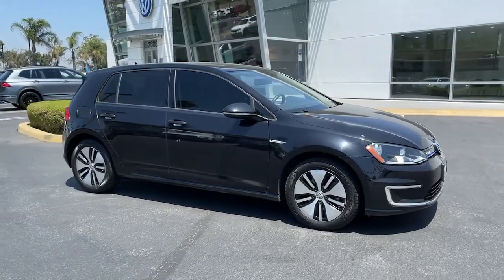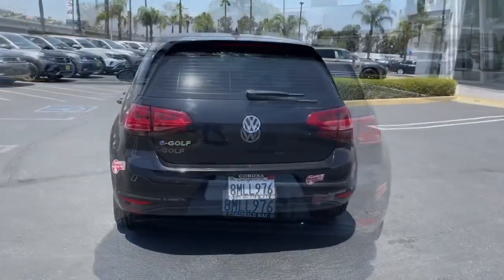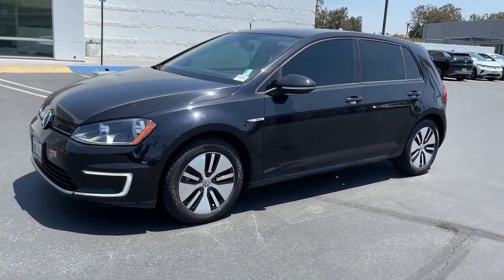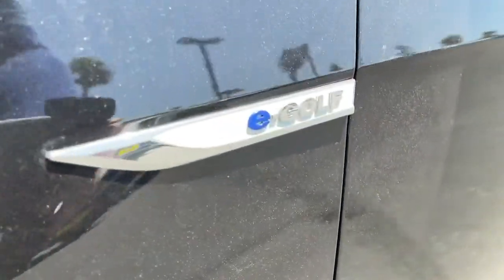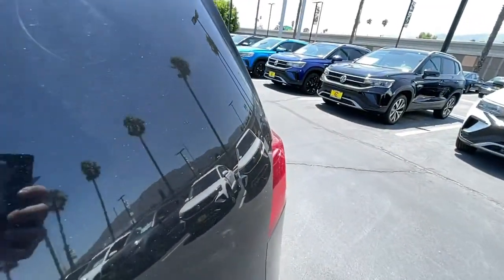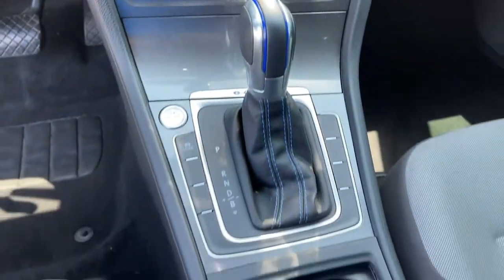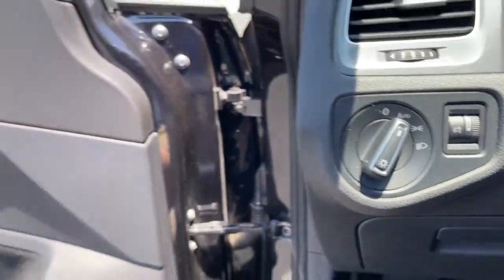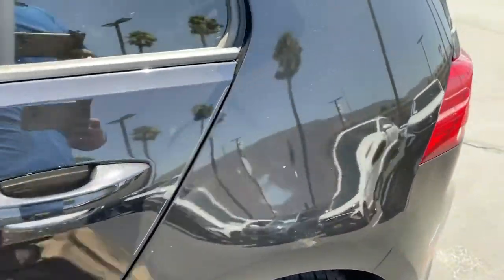2016 Volkswagen e-Golf Riverside, Temecula, Loma Linda, Orange County, Corona, CA H10690TA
Deep Black Pearl Used 2016 Volkswagen e-Golf available in Corona, California at Cardinale Way VW Corona. Servicing the Riverside, Temecula, Loma Linda, Orange County,  CA.

Certified. Black 2016 Volkswagen e-Golf SE **CERTIFIED** FWD Single-Speed Automatic 85KW 115HP Electric CLEAN CARFAX, LOCAL TRADE, ONE OWNER, ** CERTIFIED **, BLUETOOTH, MP3 CAPABLE, REAR VIEW CAMERA, e-Golf SE **CERTIFIED**, 4D Hatchback.brbrRecent Arrival! 126/105 City/Highway MPGbrbrVolkswagen Certified Pre-Owned Details:brbr  * For CPO Vehicles purchased on or after January 5, 2021: MY17 and older vehicles are eligible for a 2 year, 24,000 mile whichever occurs first, limited warranty. MY18 and MY19 vehicles are eligible for a 1 year, 12,000 mile whichever occurs first, limited warranty. MY2020+ vehicles are eligible for a 2 year, 24,000 mile whichever occurs first, limited warranty.br  * Vehicle Historybr  * Roadside Assistancebr  * 100+ Point Inspectionbr  * Warranty Deductible: $50brbrbrExperience the CardinaleWay difference. We develop outstanding relationships were everybody wins. Prices do not include dealer installed Protection Package for $1485.00. Proudly serving Inland Empire, Corona, Riverside, Ontario, San Bernardino, Chio, Chino Hills, Norco, Orange County, Yorba Linda 92882.brbrReviews:br  * Outstanding cabin materials and construction; superior ride and quietness; low center of gravity delivers impressive grip and handling; just as much cargo capacity as other Golfs; new lower-price base model. Source: Edmunds